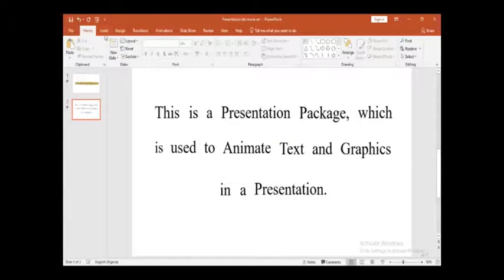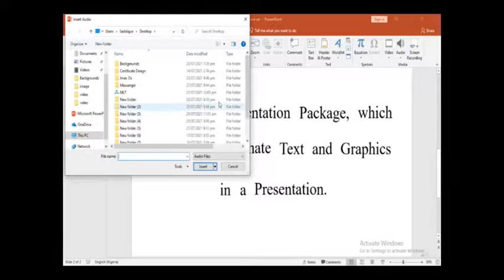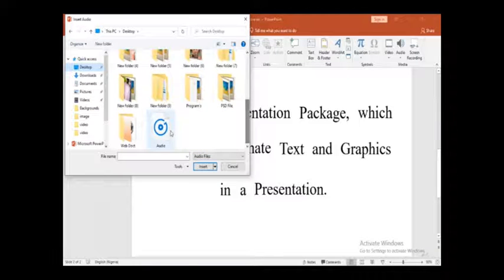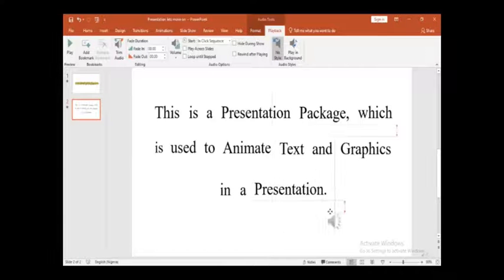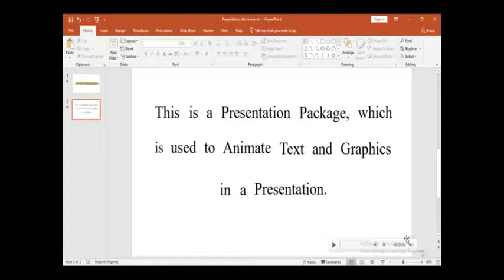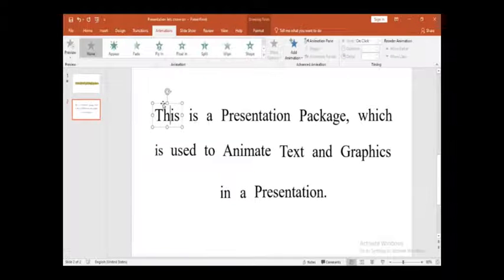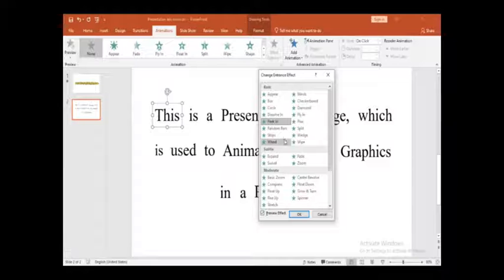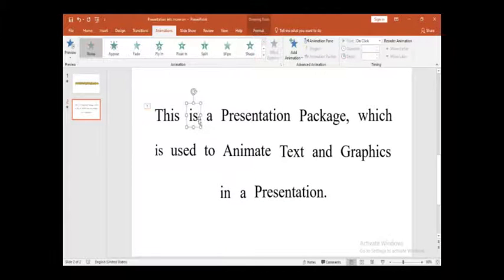Pop-in Text in Presentation Package